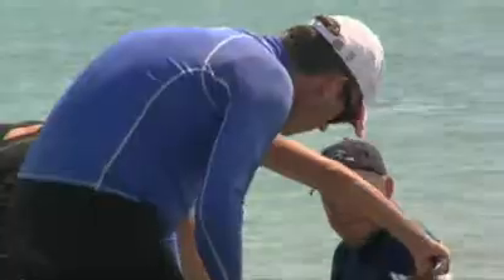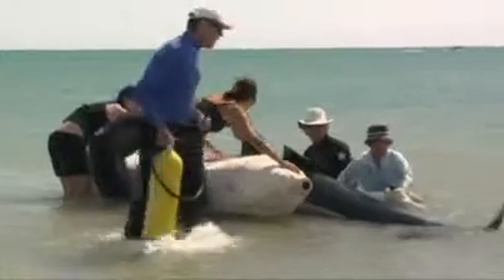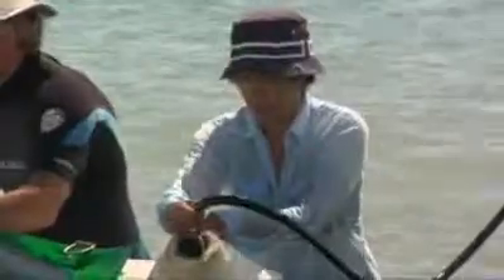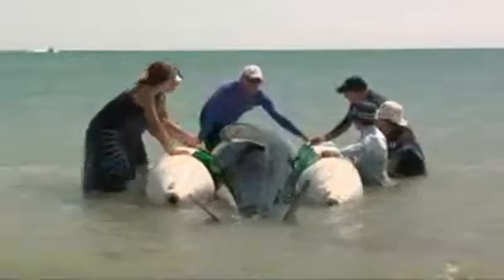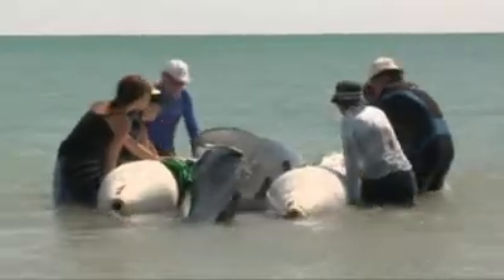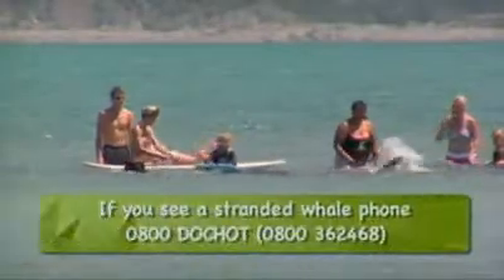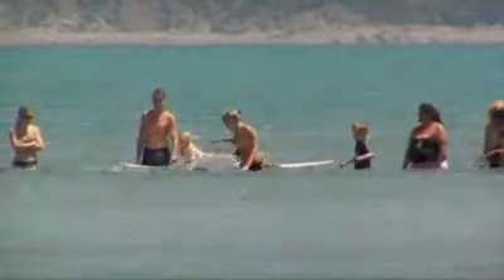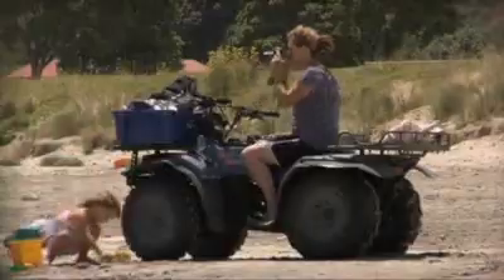Project Jonah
News piece about Project Jonah taken from "Meet The Locals", Television New Zealand Television TV One, TV2, TVNZ 6, TVNZ 7